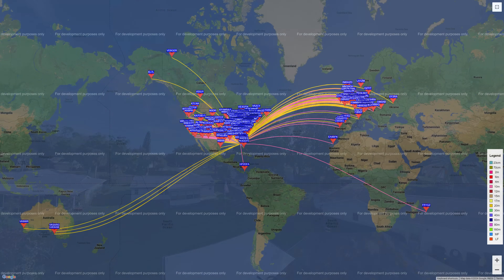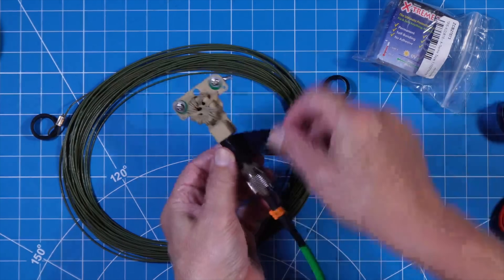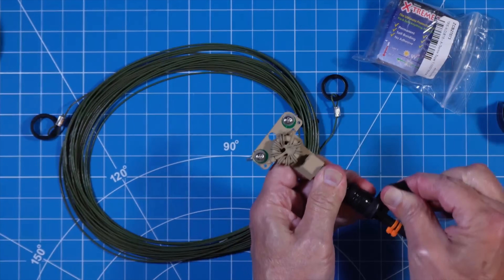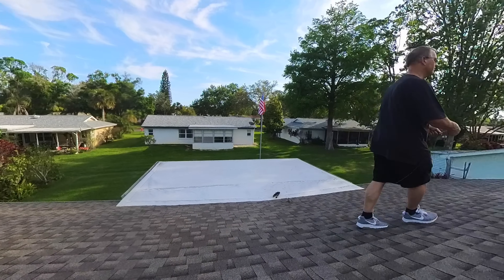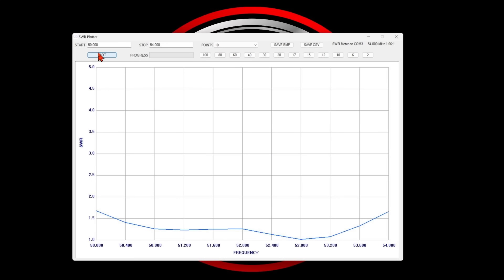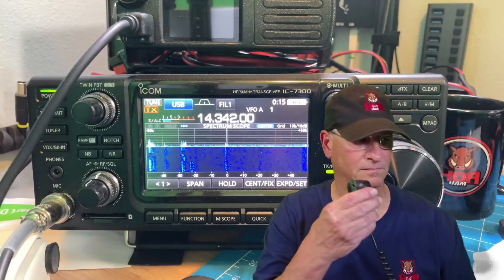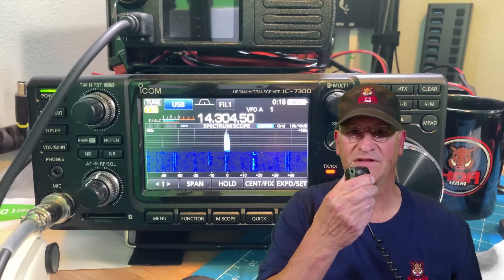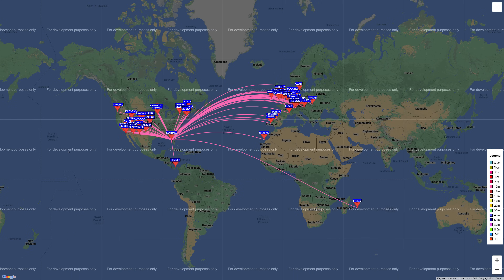Stealth Ham Radio Antenna the HOA Will Never Find: CHA OCF40 Dipole attached to the ROOF RIDGE VENT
I attach the Chameleon Antenna OCF40 to the Ridge of my Roof and demonstrate even a non-standard installation still makes contacts around the world.

FAVORITE / GEAR USED IN THIS VIDEO:
👉Chameleon Antenna OCF40
👉X-Treme Self Fussing Weatherproof Tape

Created and owned by:
35246 US Highway 19N, PMB 191